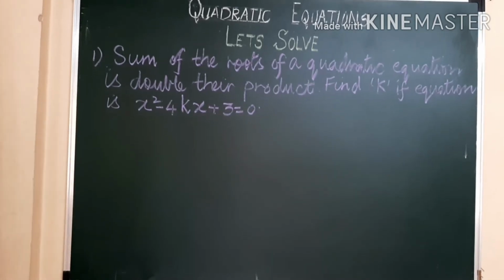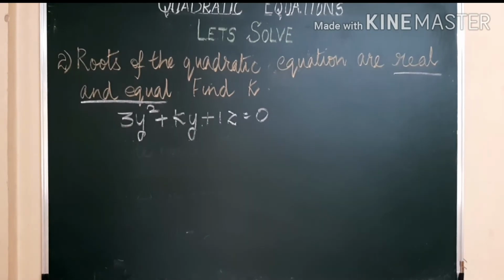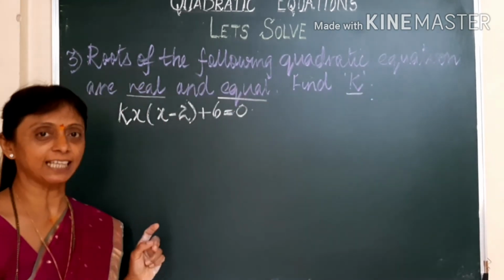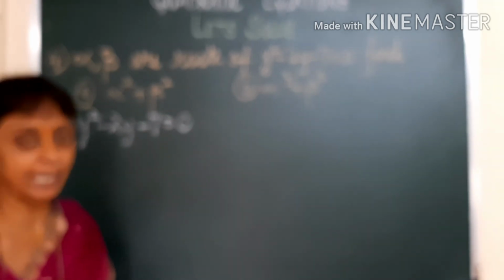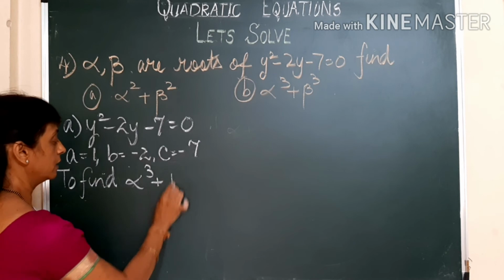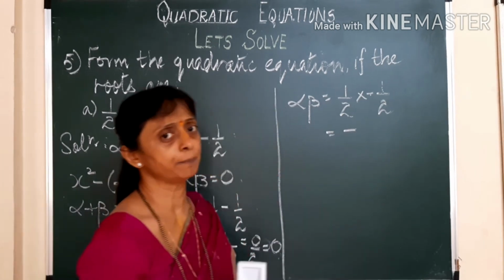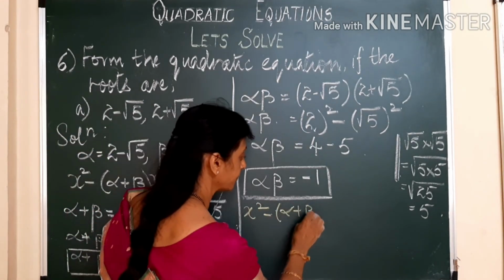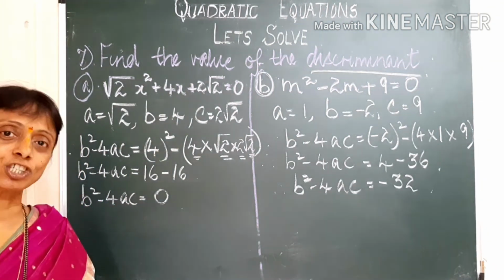Quadratic Equations VIDEO NO 08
QUADRATIC EQUATIONS MATHEMATICS (PART I)

Application of Quadratic Equation